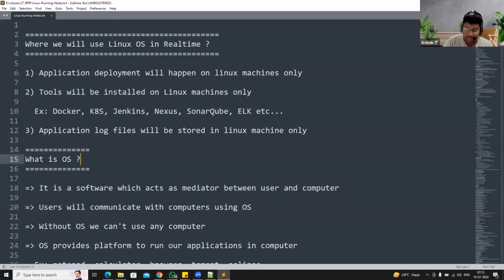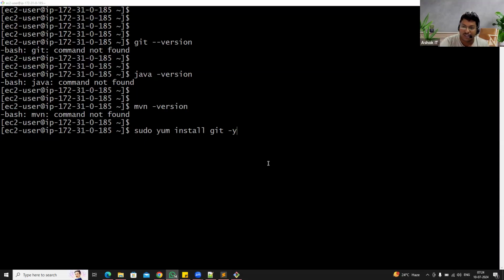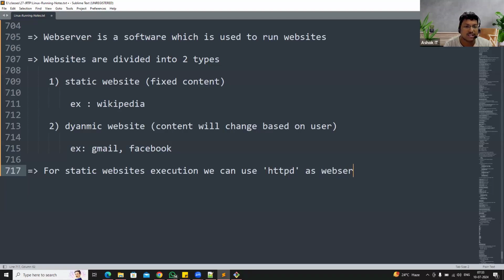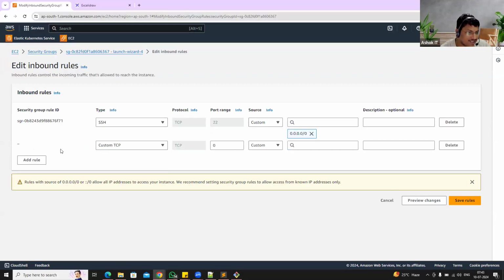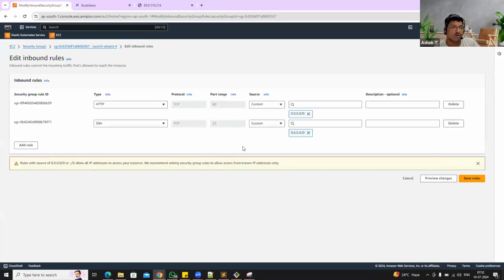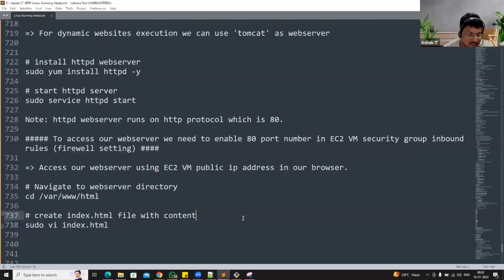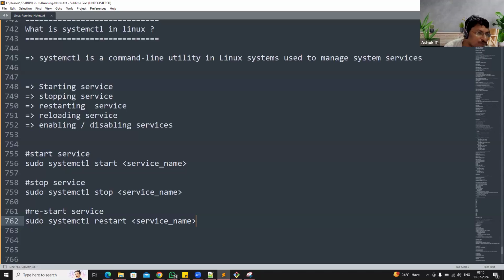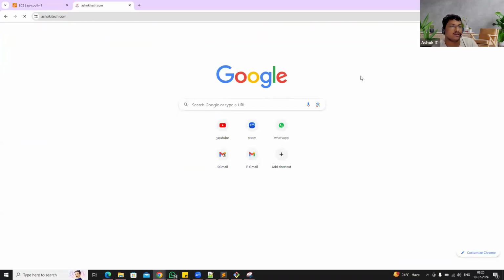Java Projects With Java Real Time Projects 19 Java Realtime Project Session 11